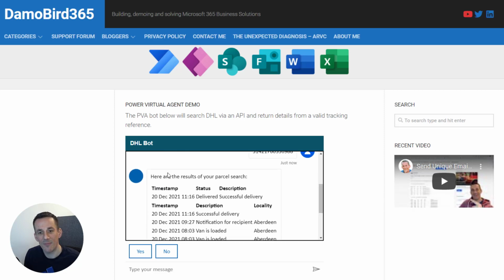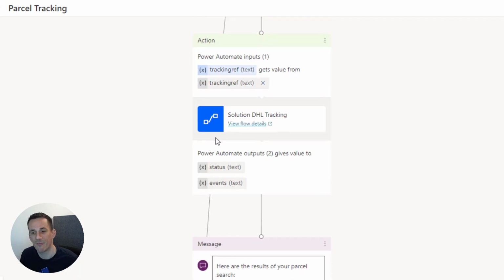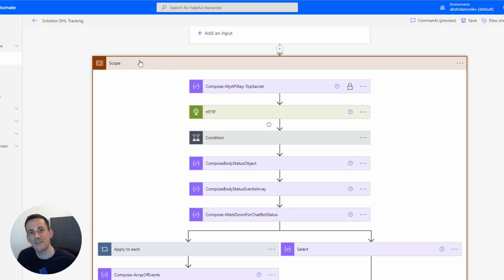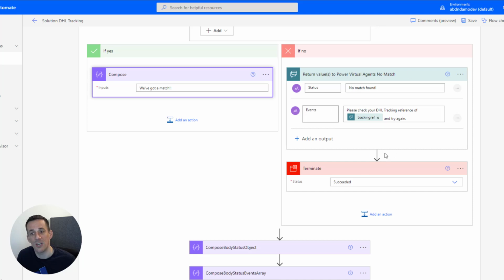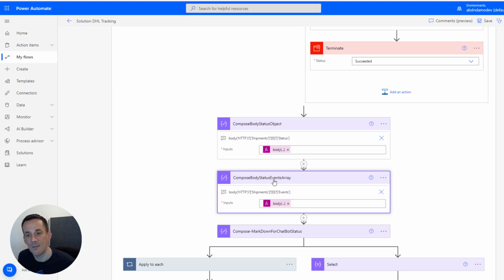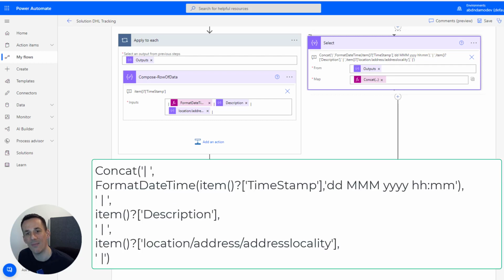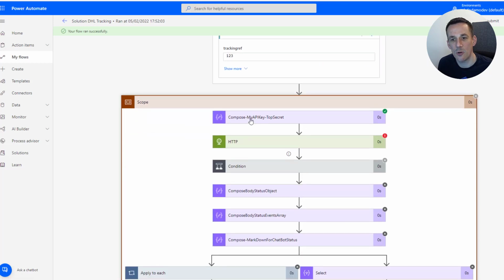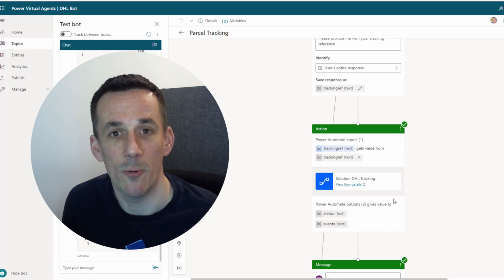Build a Chatbot with Power Automate for DHL Parcel Tracking – Step-by-Step Tutorial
Supercharge your Power Virtual Agents chatbot by integrating real-time parcel tracking with Power Automate—no advanced coding required! In this step-by-step tutorial, you'll learn how to connect external APIs, process JSON, and deliver dynamic, user-friendly responses right inside your chatbots using low-code Power Platform tools.

Curious how to make your bots smarter and automate business processes like a pro? Watch as I build a DHL parcel tracking chatbot from scratch, walk through best practices for parsing API data, and reveal tips for transforming results into clean, readable tables. Whether you're a citizen developer or an IT pro, you'll see how these techniques can be adapted for SharePoint, Dataverse, or any Microsoft 365 data source—perfect for workflow automation, digital transformation, or hyperautomation projects.

What You’ll Learn:
✔️ Build a Power Virtual Agents chatbot that pulls live data from external APIs with Power Automate
✔️ Automate data parsing and transformation using JSON, Select, and Apply to Each actions
✔️ Format chatbot responses with markdown for clear, interactive tables
✔️ Adapt these methods for SharePoint, Dataverse, or any BPA/DPA scenario on the Power Platform

Timestamps:
00:00 – Instantly Track Parcels with a Power Virtual Agents Chatbot and Power Automate
00:40 – Live Demo: Chatting with the DHL Bot
01:58 – Understanding Power Virtual Agents Licensing Options
02:38 – Setting Up Topics, Triggers & Authoring Canvas
06:27 – Connecting Power Automate Flow in the Chatbot
06:48 – Passing Input Variables to Power Automate
07:50 – Deep Dive: Reviewing the Automation Flow
11:12 – Pro Tips for Parsing JSON from APIs
13:50 – Formatting Responses as Markdown Tables
15:10 – When to Use Apply to Each vs. Select for Data Transformation
17:55 – Returning Processed Data to Power Virtual Agents
18:24 – Testing the Bot and Reviewing Flow Run History
21:56 – Key Takeaways & Next Steps

Ready to boost your chatbot’s intelligence and automate real business processes?

Additional Links:
Create an interactive Power Virtual Agent chatbot.
Download sample code for the parcel tracking chatbot.